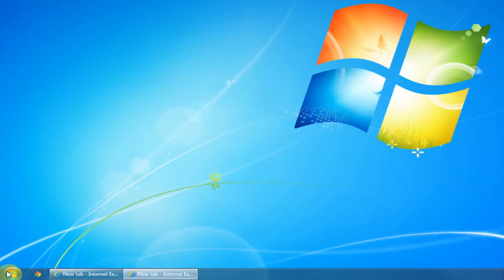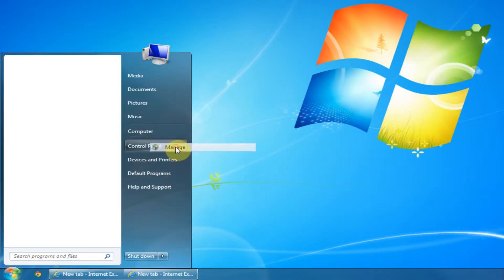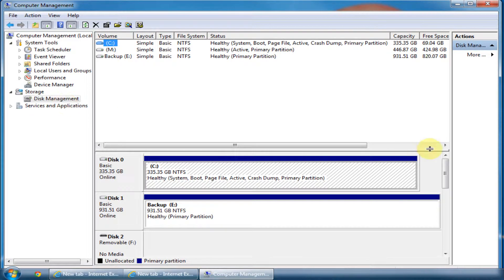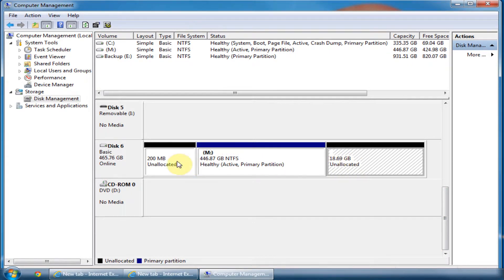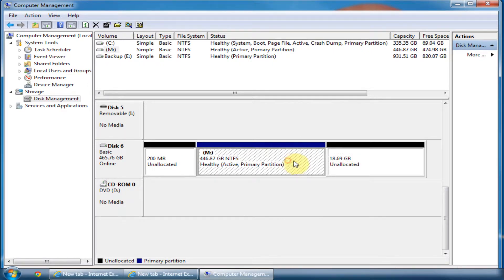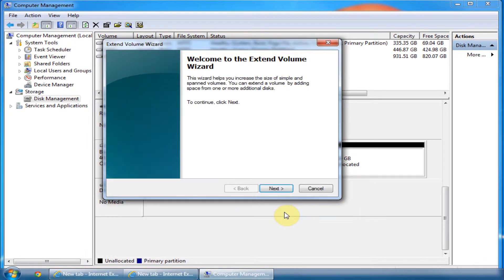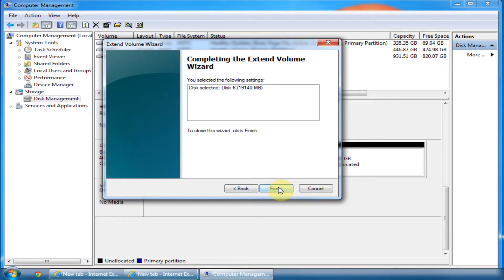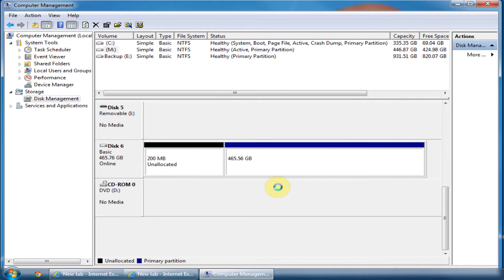Extend Or Expand Volume Of Windows Hard Drive Partition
INFO: Extend Or Expand Volume Of Windows Hard Drive Partition

BACK UP YOUR DATA before proceeding, as a precaution.
USE THIS AT YOUR OWN RISK

WHILE EVERY PRECAUTION HAS BEEN TAKEN IN THE
PREPARATION/MAKING OF THIS VIDEO TUTORIAL, THE VIDEO OWNER ASSUMES NO RESPONSIBILITY FOR ERRORS OR OMISSIONS, OR FOR DAMAGES RESULTING FROM THE USE OF THE INFORMATION CONTAINED HEREIN.

TAGS / KEYWORDS
 "Network Setup" "PC Troubleshoot""Make your computer Faster" "Customize Windows" "Virus repair" "Virus removal" "Computer "Security" "Microsoft Support" "Windows XP Support" "Windows Vista Support" "Internet Explorer" "Hardware Support" "Motherboards""Hard Drive" "Laptop Support" "Networking" "File and Application Sharing" "Security and Firewalls"